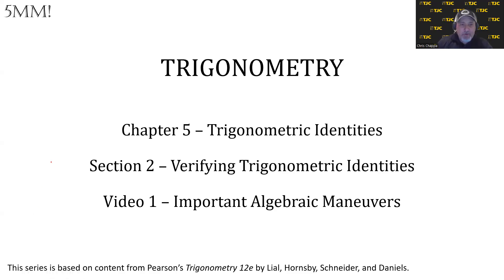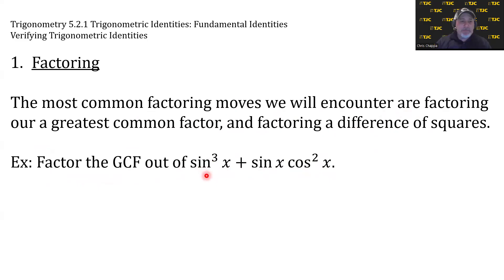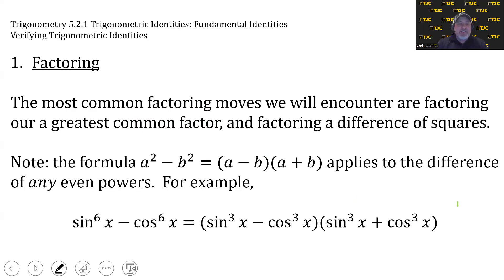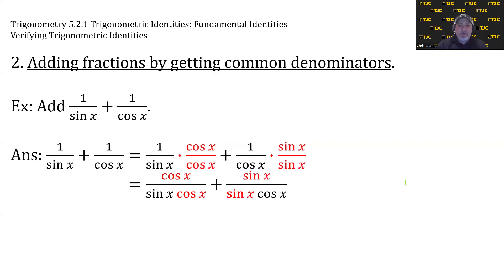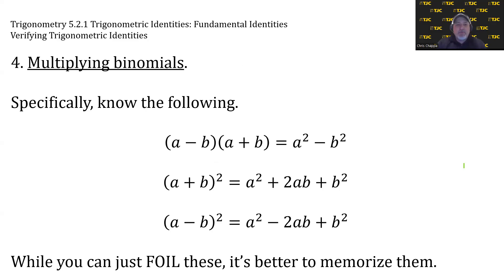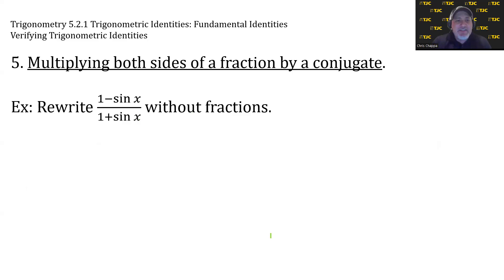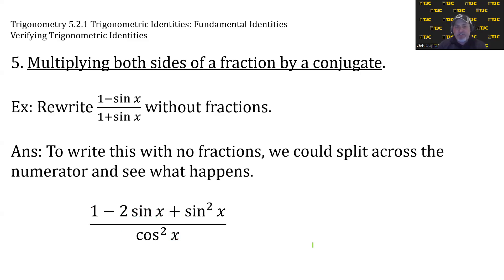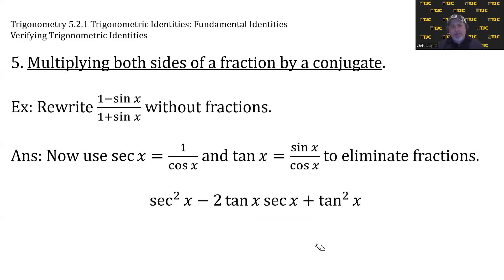Trigonometry Video 5.2.1 Important Algebraic Maneuvers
Based on Pearson's Trigonometry 12e by Lial, Hornsby, Schneider and Daniels.

Section 2 – Verifying Trigonometric Identities
Video 1 – Important Algebraic Maneuvers